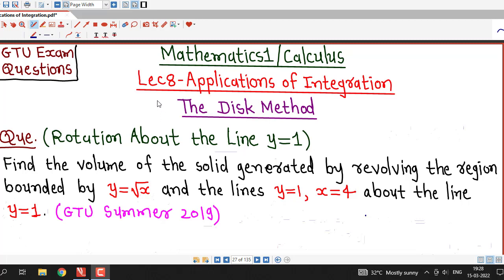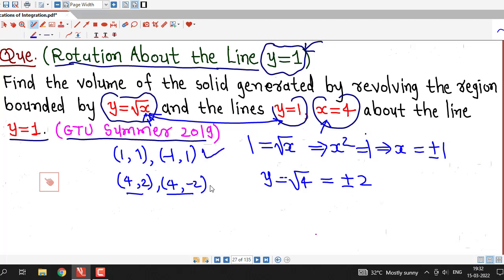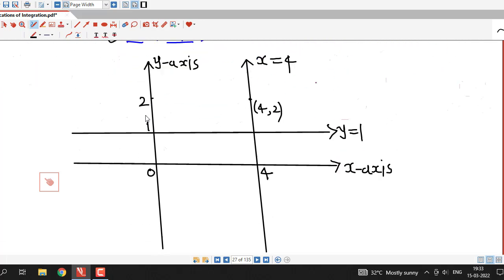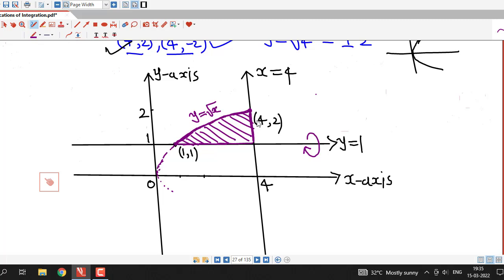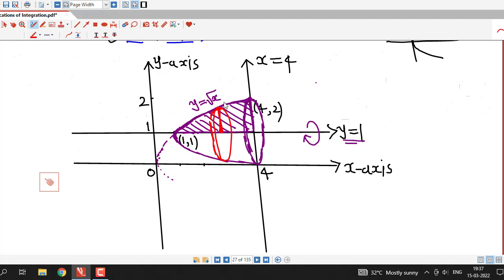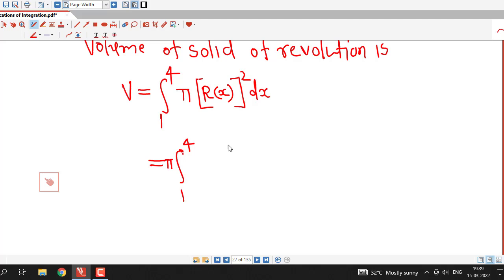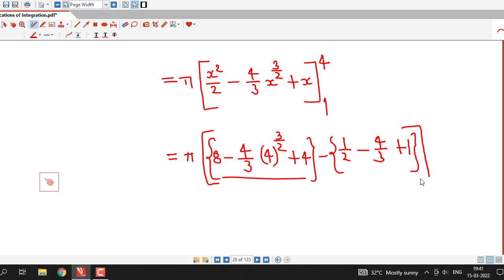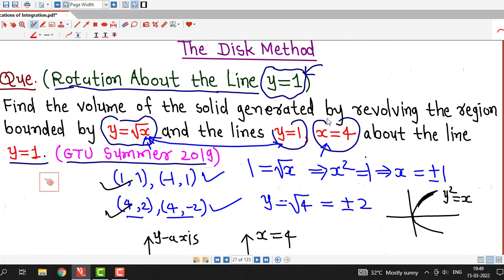Lec8/Applications of Integration/Volume of Solid of Revolution/Disk Method/ GTU Exam Questions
In this lecture we discuss one more question on finding volume of solid of revolution by disk method. This question was asked in GTU Summer 2019 Exam